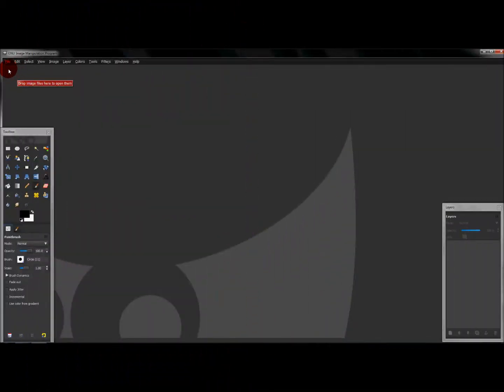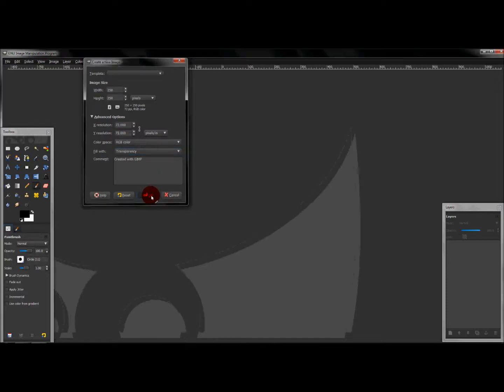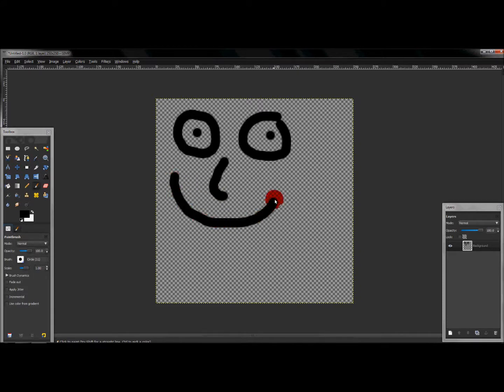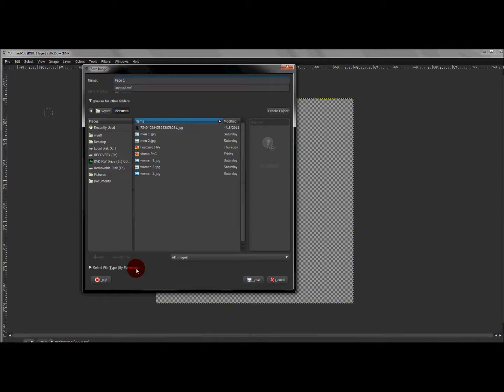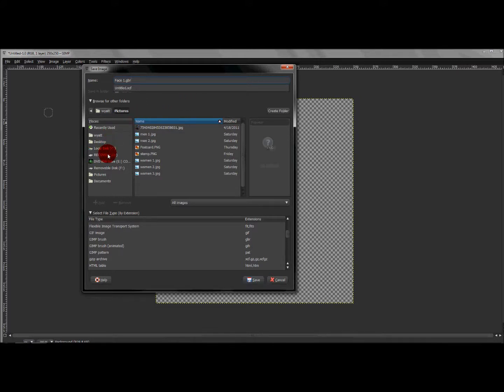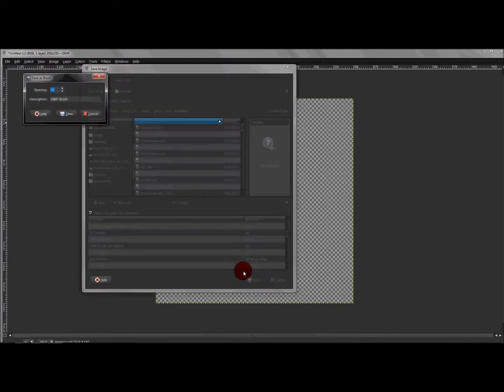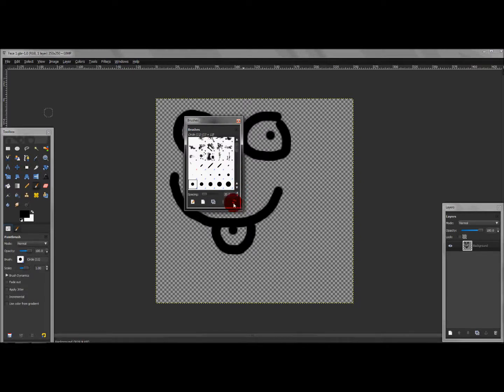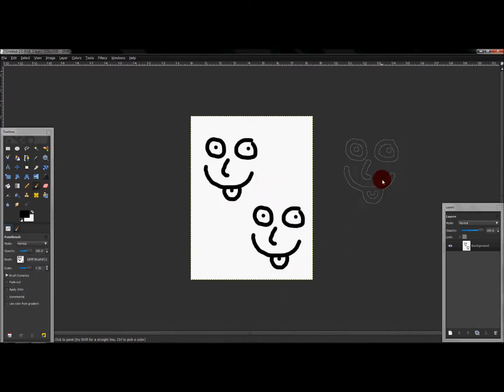How to create and save brushes in Gimp!